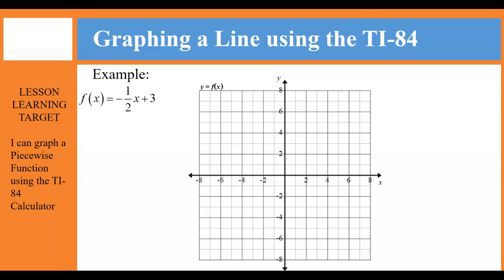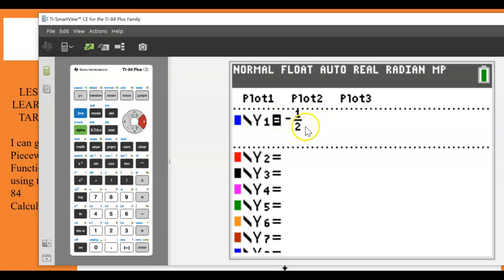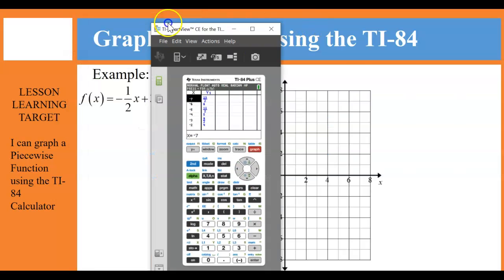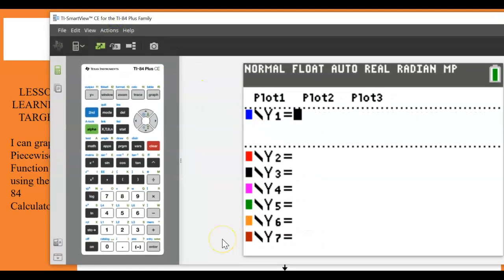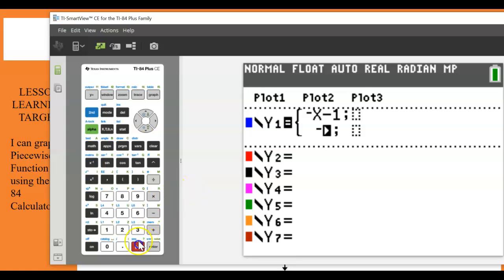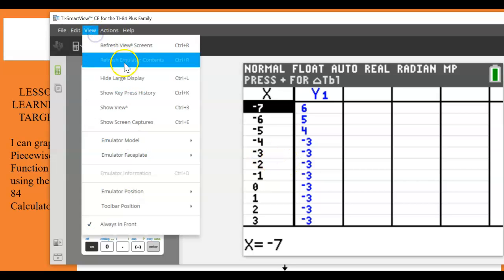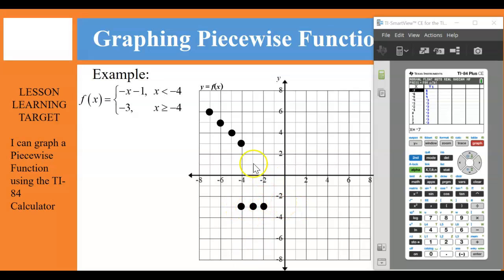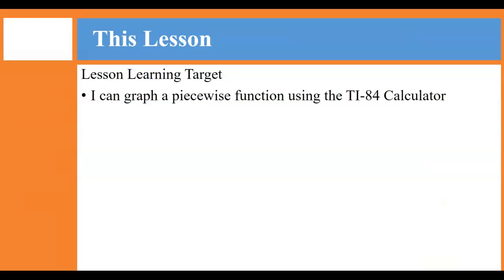MIII.4.1.4B Graphing Piecewise Functions using TI84